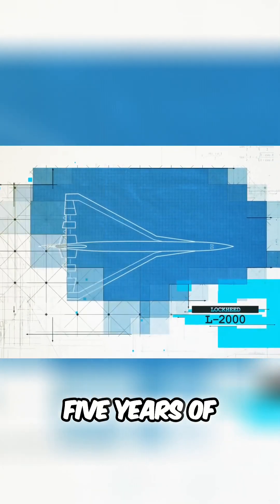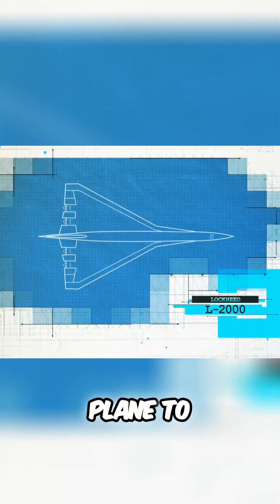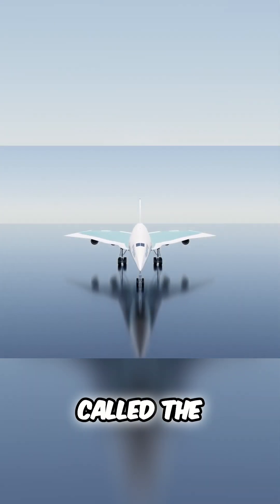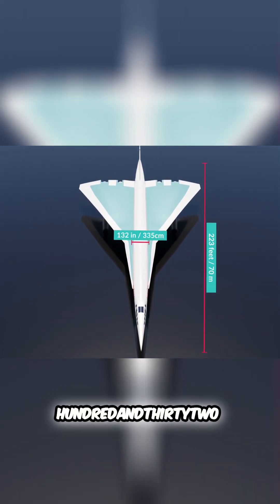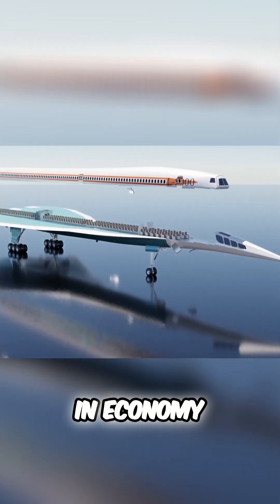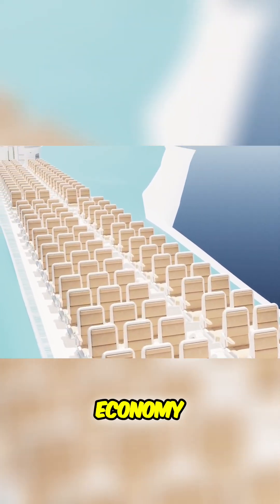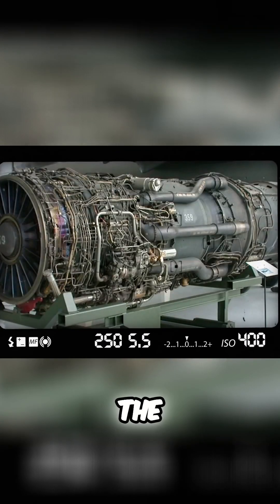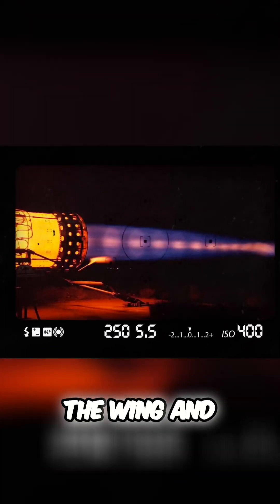Lockheed's Groundbreaking LT2000-1 Design Unveiled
Lockheed looked to its other projects for engines, and it had the perfect one.